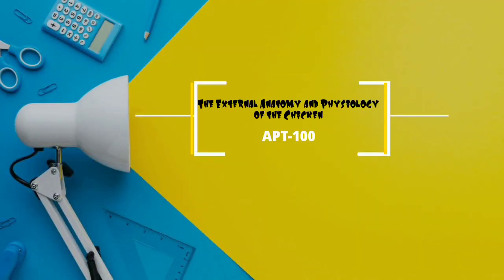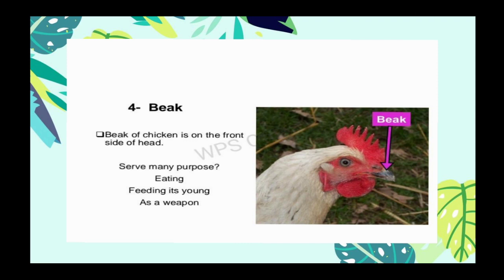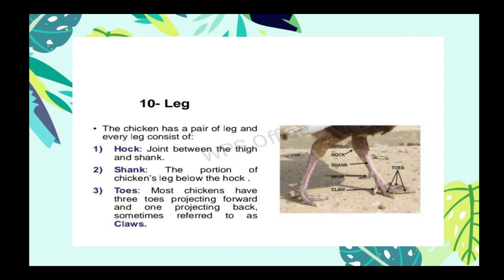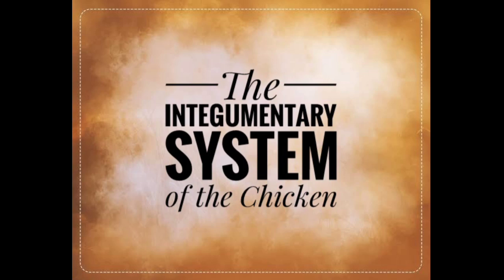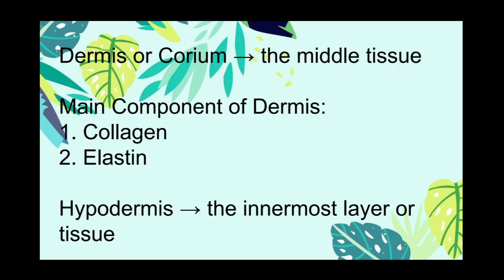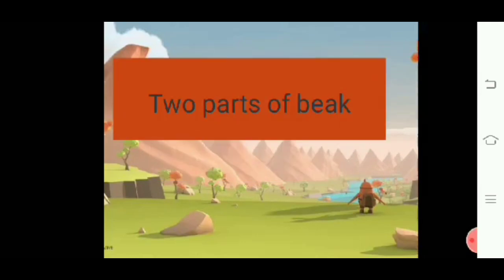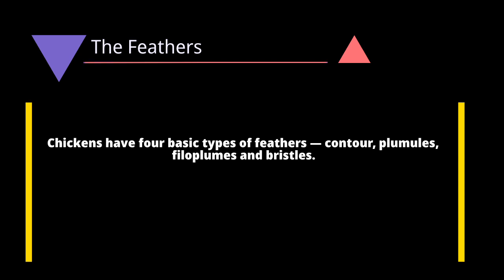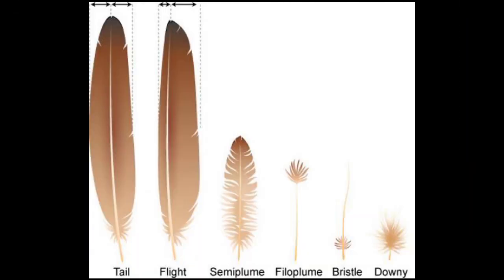APT-100 ,THE EXTERNAL ANATOMY AND PHYSIOLOGY OF THE CHICKEN!